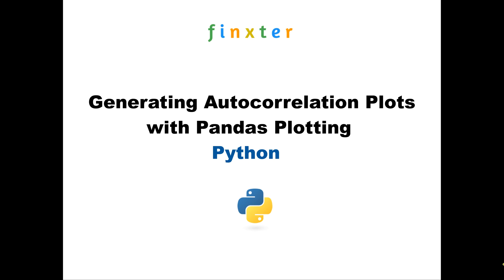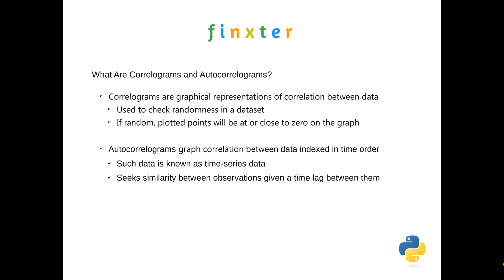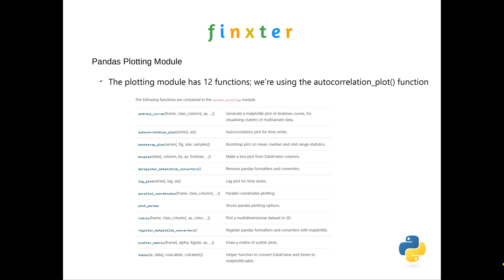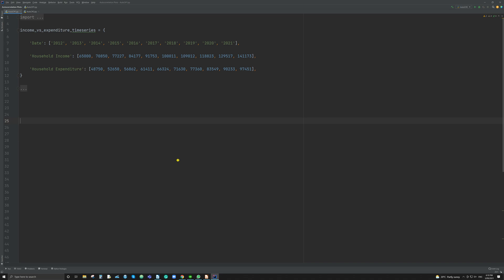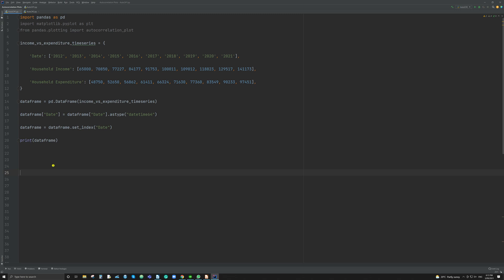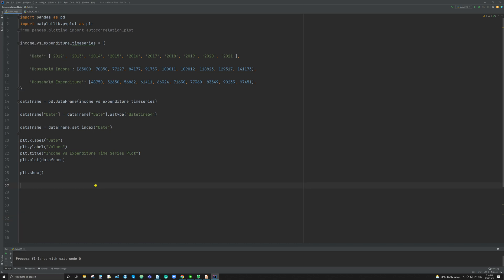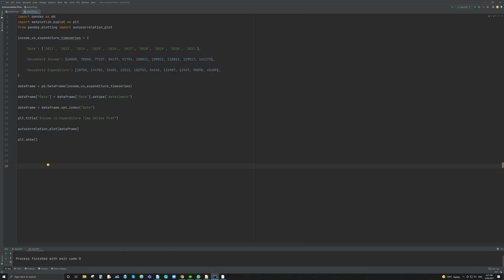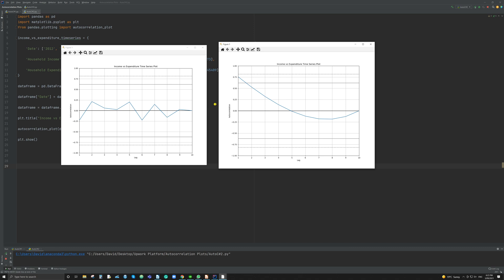Autocorrelation Plots using Pandas Plotting Module